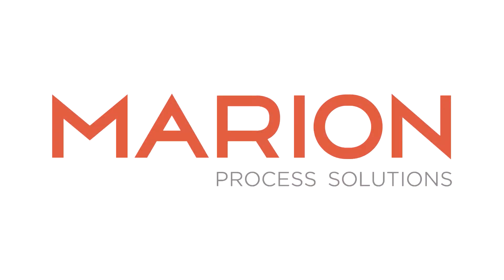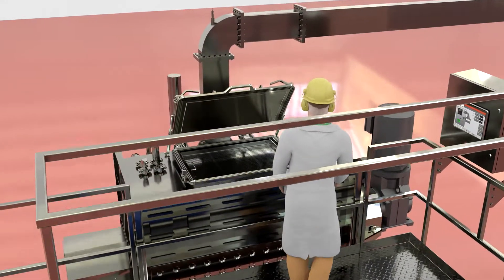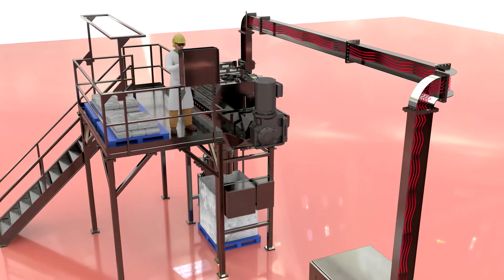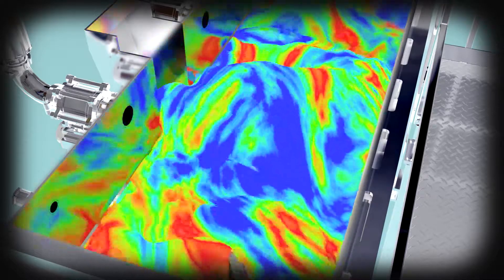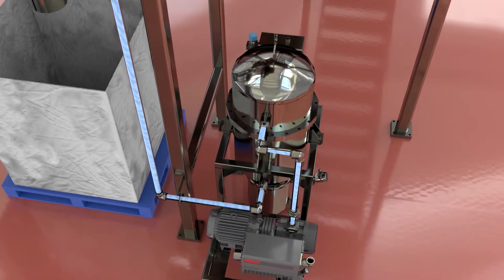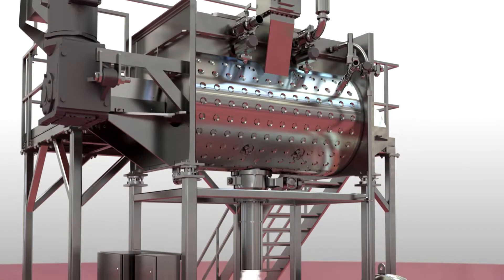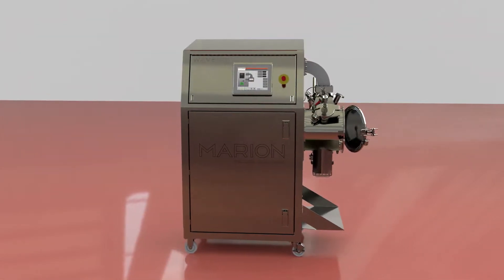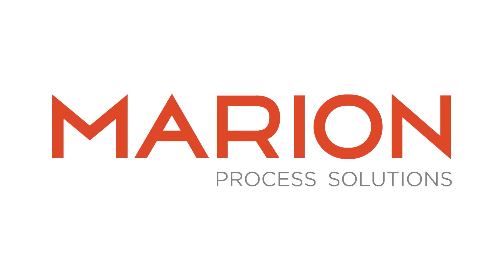WaveMix by Marion Process Solutions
The new wave in industrial mixing, heating and drying -- Wavemix unlocks your potential by using microwaves to generate returns in your application. Microwaving a fluid bed of product creates the advantage of shorter processing time, uniform material temperature and the flexibility to operate under pressure, vacuum, and/or nitrogen blanket. With WaveMix, your return on investment is easily calculated as test results translate directly into production equipment. Connect with Marion Process Solutions to explore WaveMix as your superior solution.